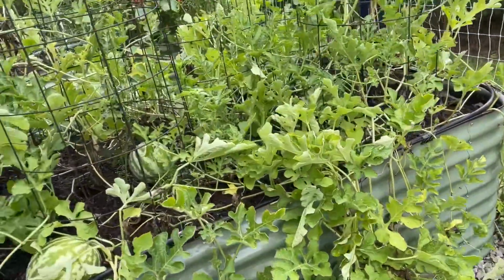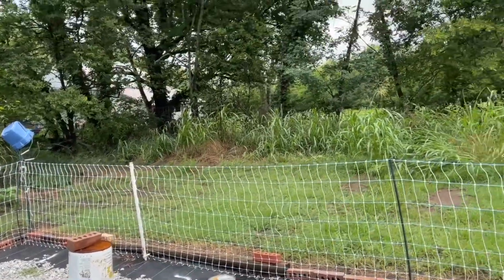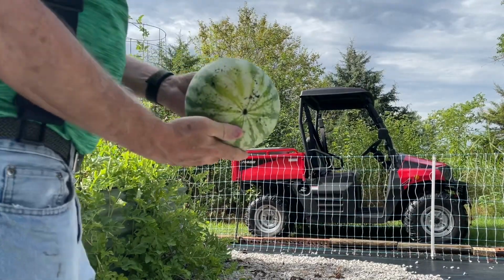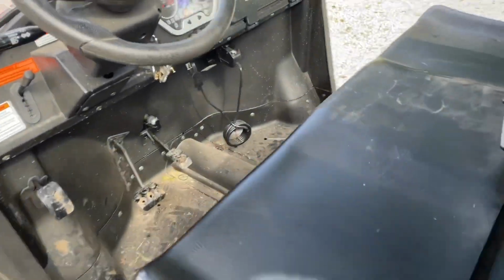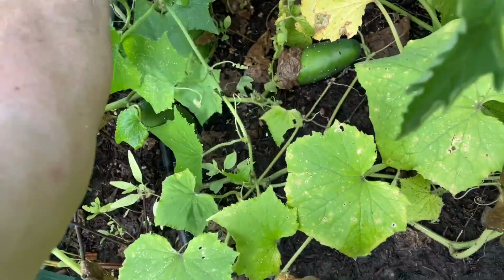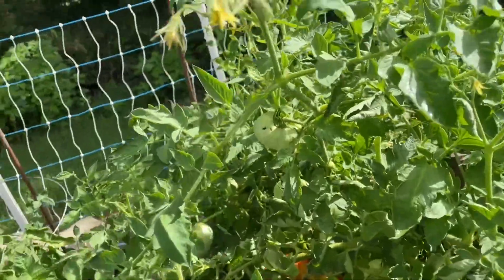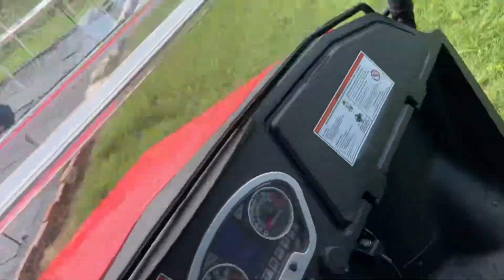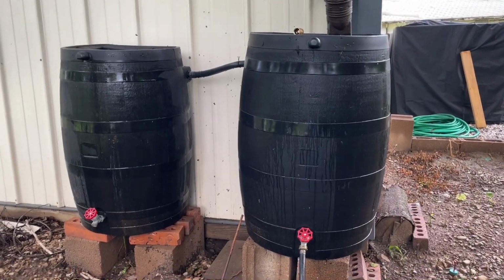Let’s pick some watermelon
I hope the first time I grew some watermelon turns out good. Ok, maybe they are not big like you see in the stores but I not a commercial gardener that is required to grow big watermelons to make money. I’m learning as I go.